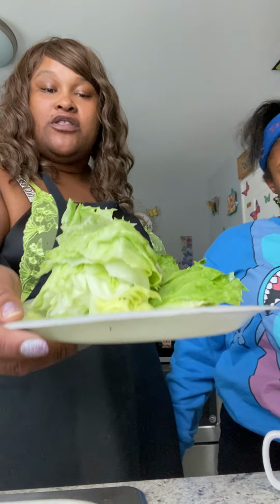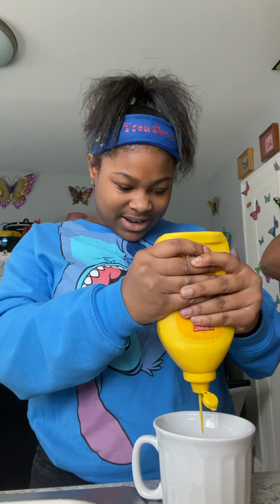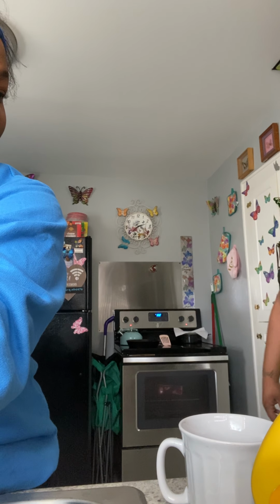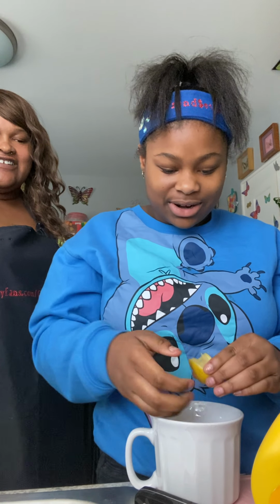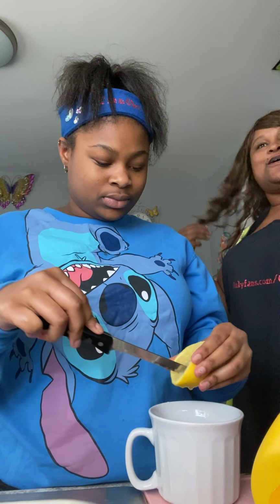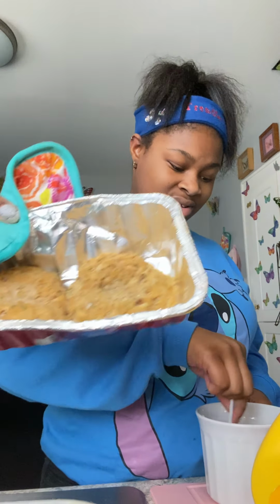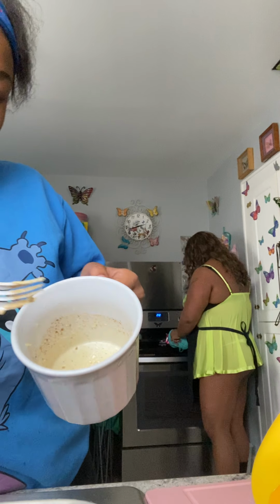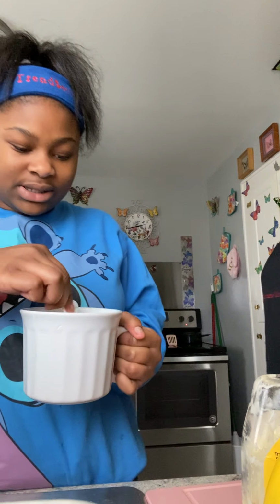Cooking with Fancy & Nooty. Crab cake sauce. Part 2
Cooking. Making crab cake sauce